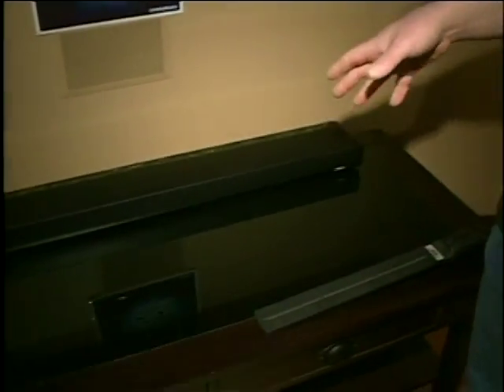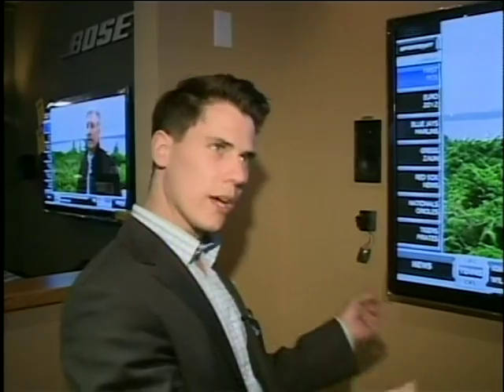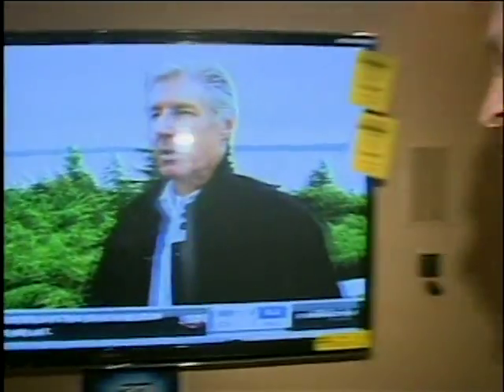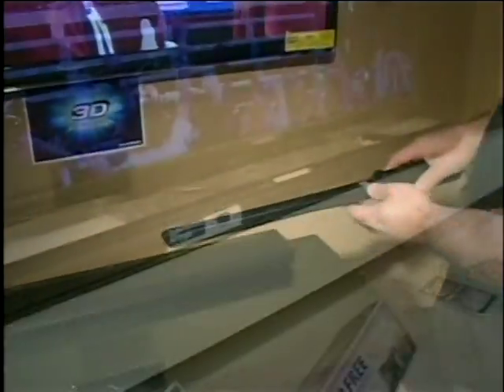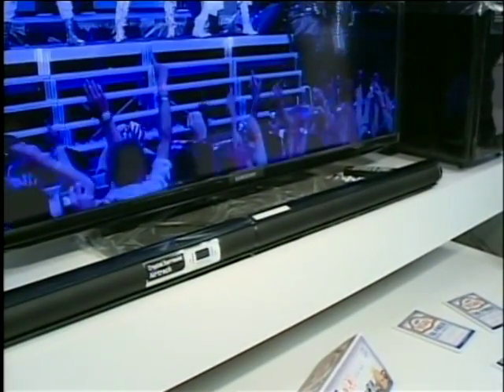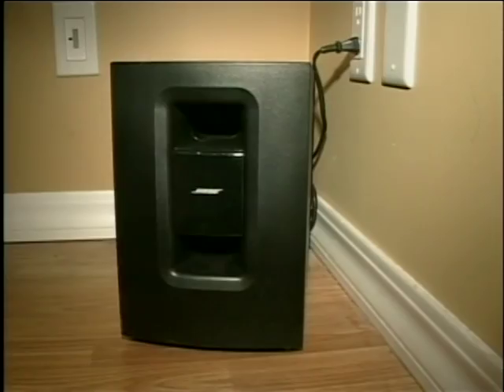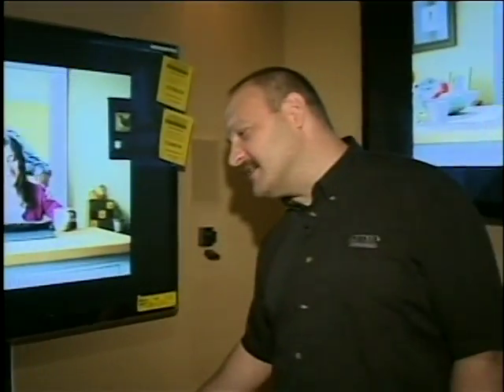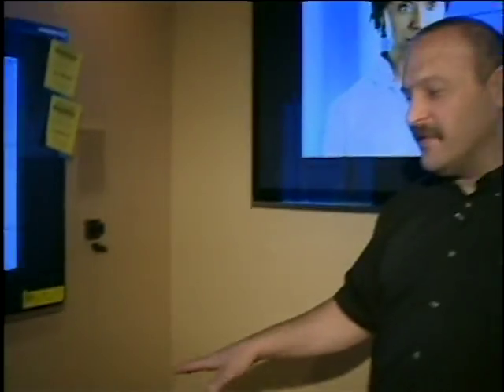Audio Warehouse Tech Talk: Can a Soundbar help my TV's audio?